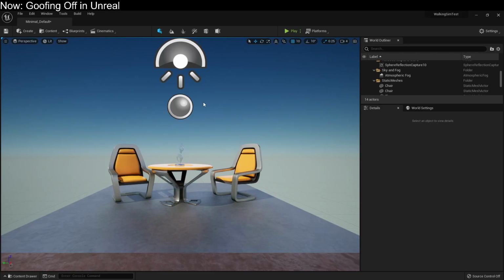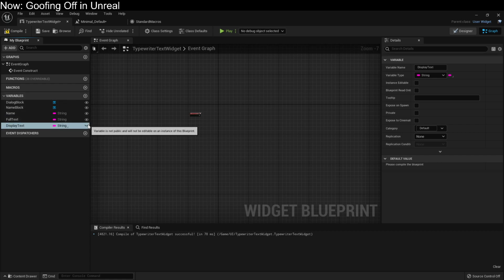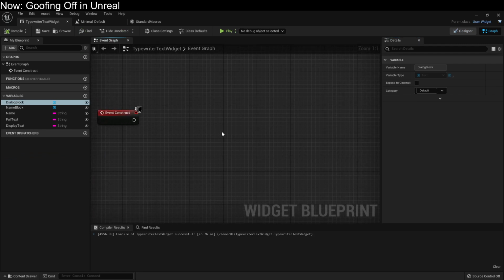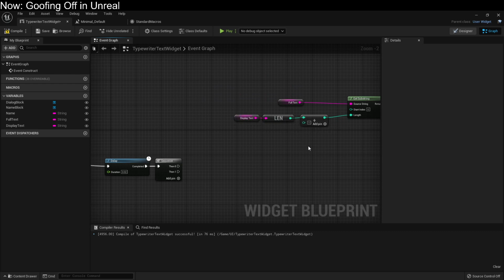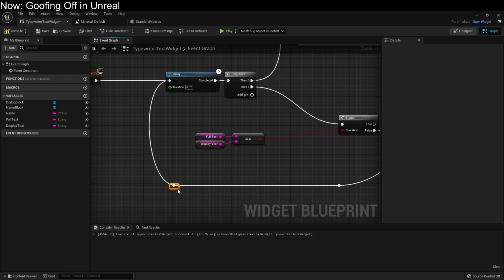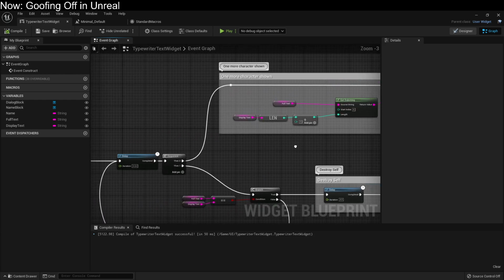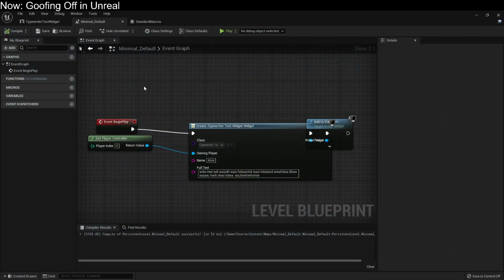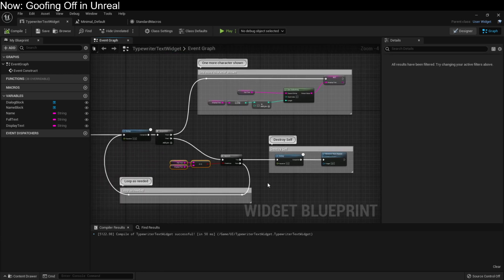Typewriter Text in Unreal (Visual Novel Dialog Effect)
Here's a very easy way to do typewriter text in Unreal - unfolding the text character by character.

If you want a click-to-skip, simply set the display text to the fulltext when the player clicks.